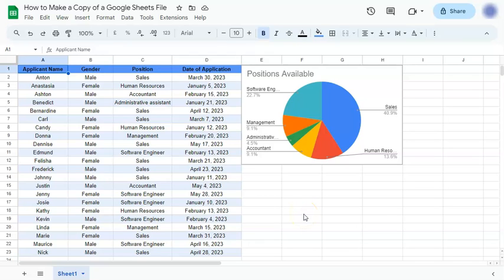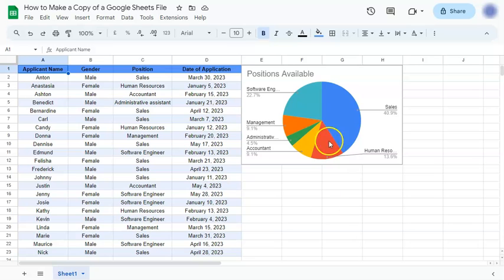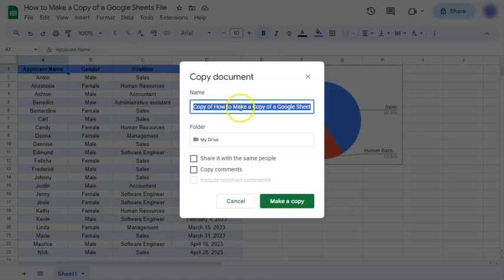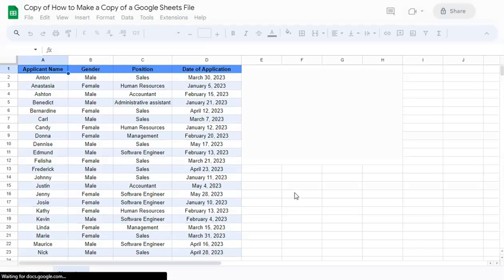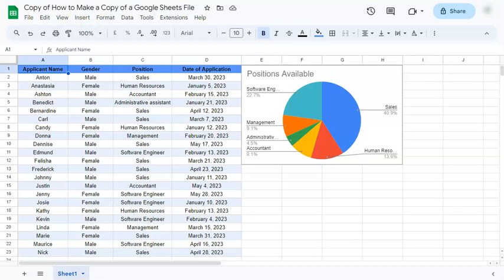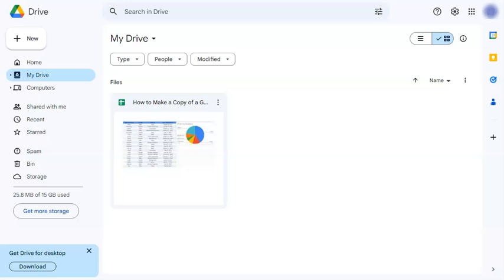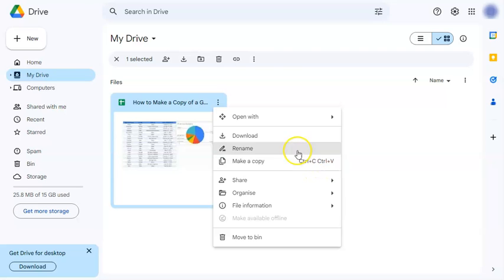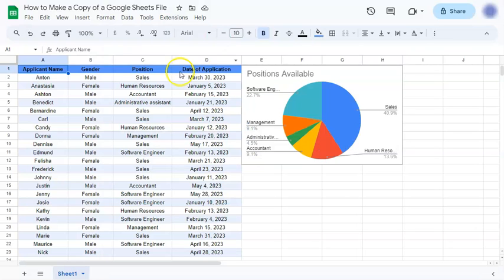How to Make a Copy of a Google Sheets File (2 Quick Options)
In this video, learn how to make a copy of a Google Sheets file!

I'll guide you through the step-by-step process, ensuring that you can replicate your spreadsheets with ease. Unlock the secrets of duplicating Google Sheets effortlessly with this detailed tutorial. Whether you're collaborating on projects, organizing data, or simply want to create a backup, duplicating your Sheets is a must-know skill.